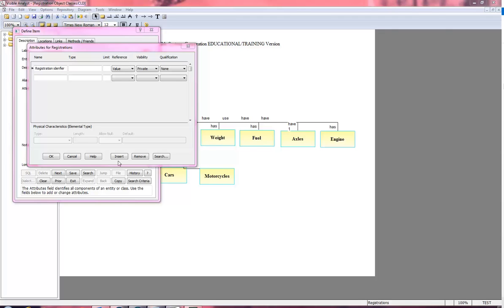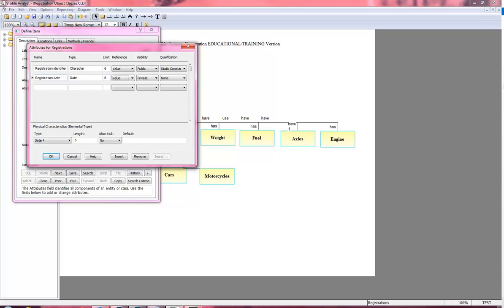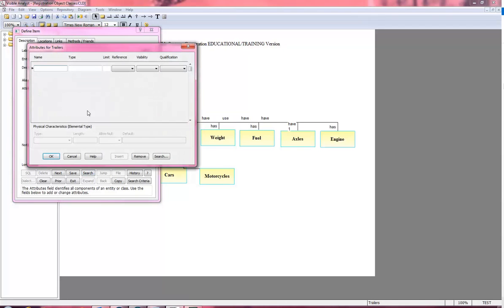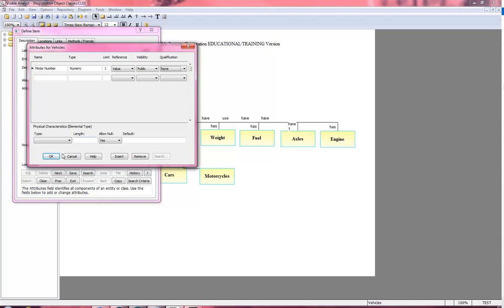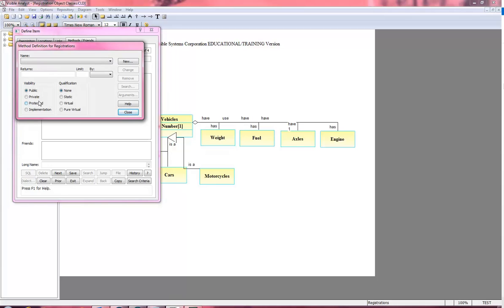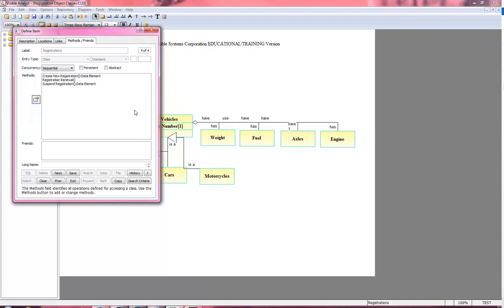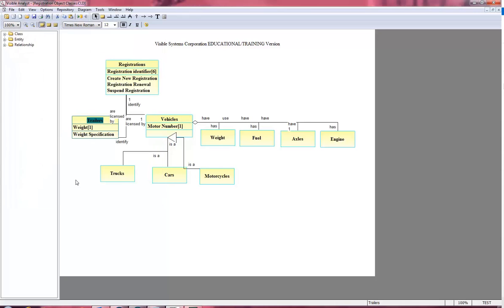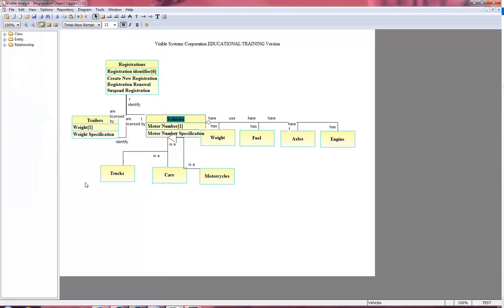Visible Analyst Lesson 10 Part 2